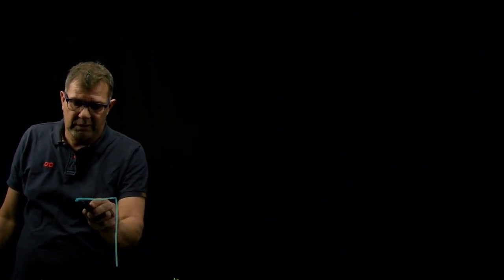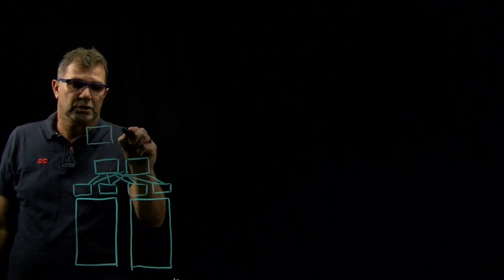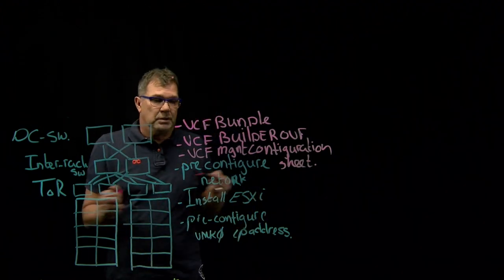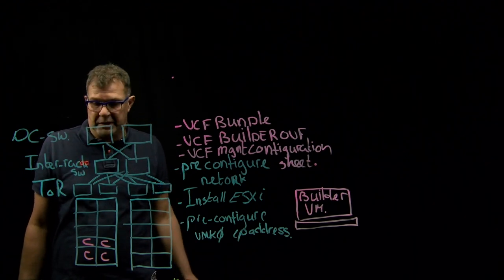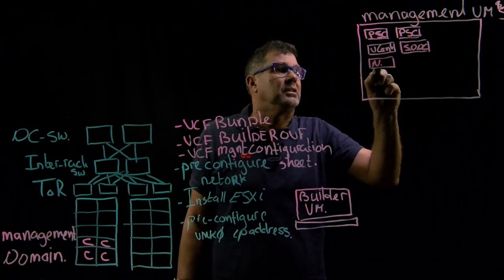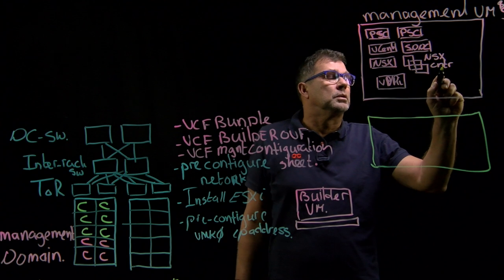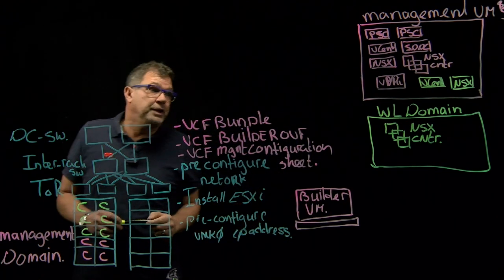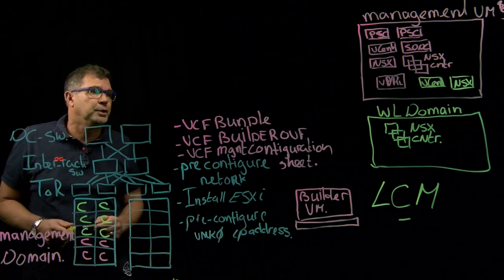Titus Veenstra explains the details of the VMware Cloud Foundation bring-up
Watch this “lightboard” video led by Titus Veenstra, Virtualization Consultant @ ITQ, who explains the different steps in the VMware Cloud Foundation bring-up.